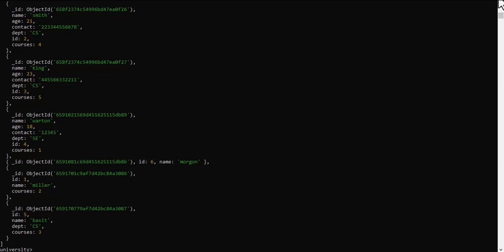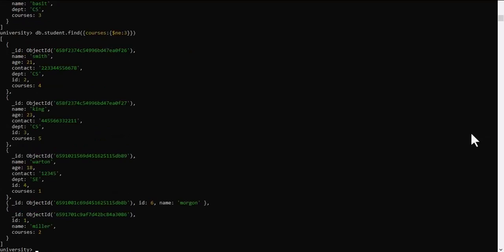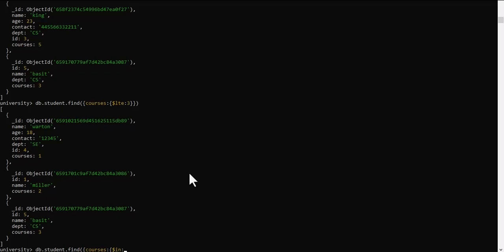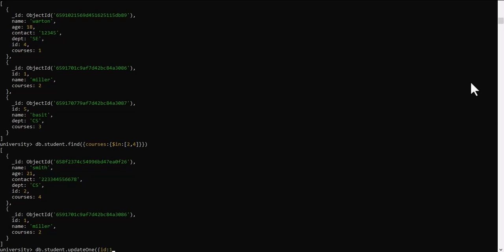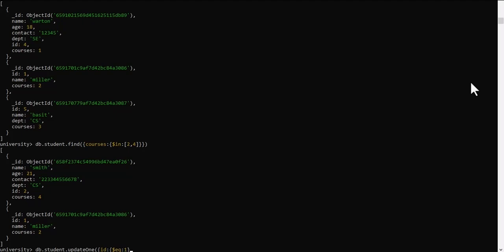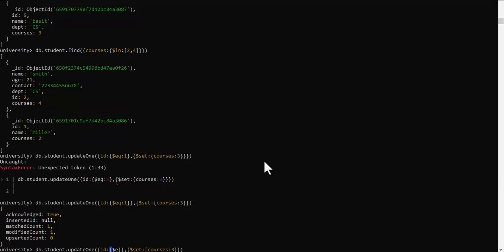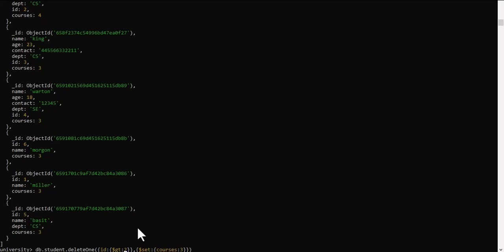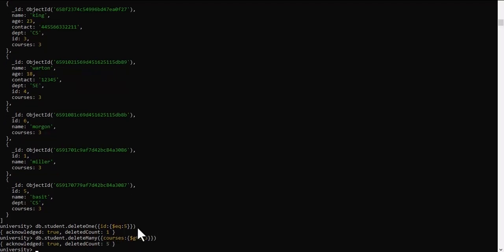Comparison Operators || Mongo DB